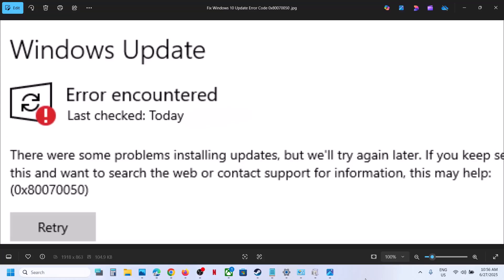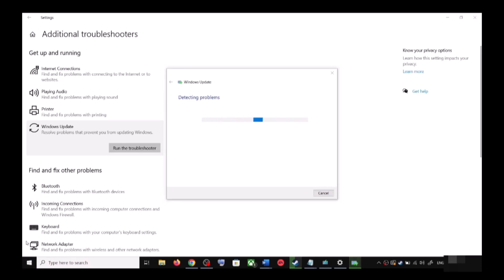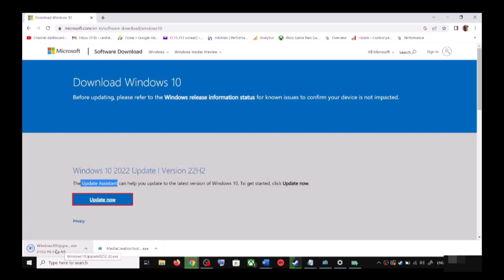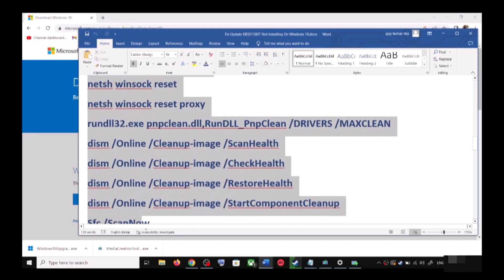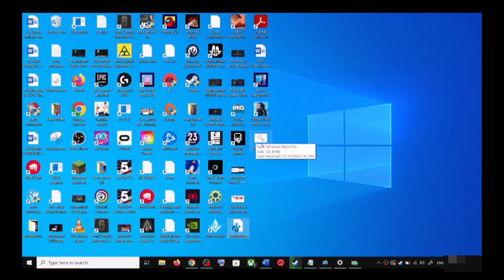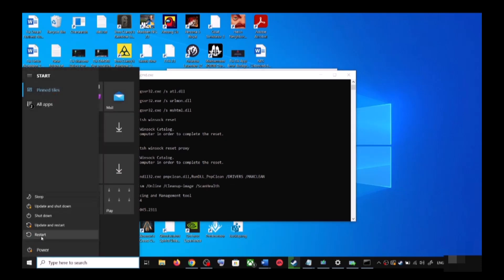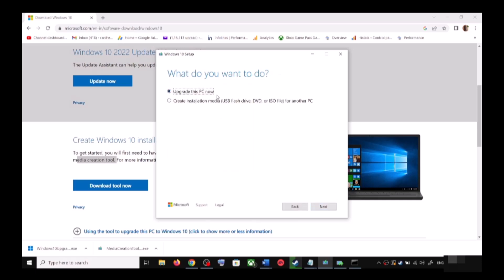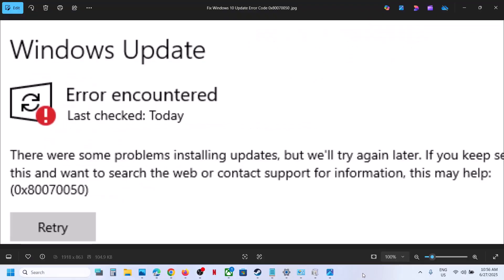Fix Windows 10 Update Error Code 0x80070050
How To Fix Windows 10 Update Error 0x80070050 There Were Some Problems Installing Updates